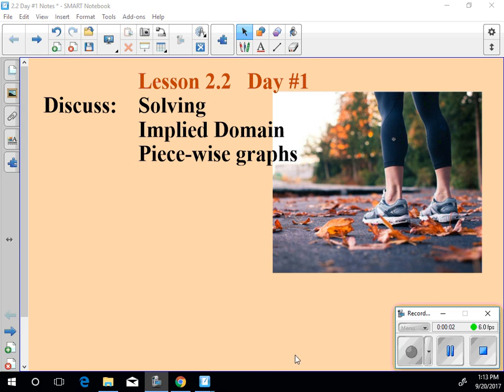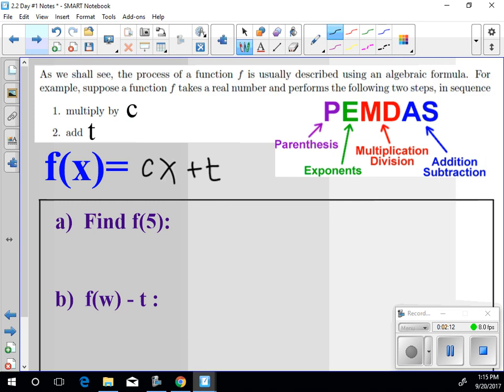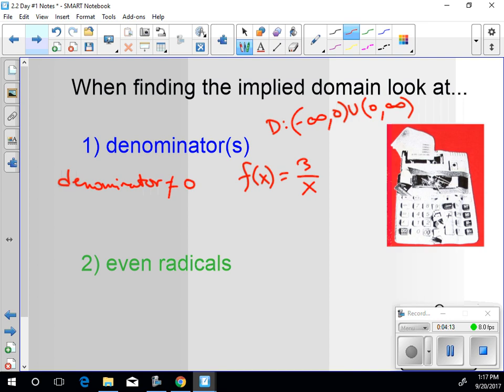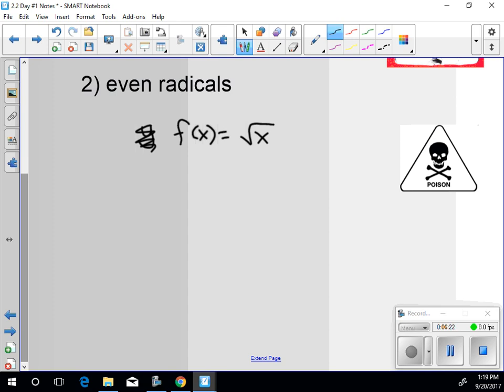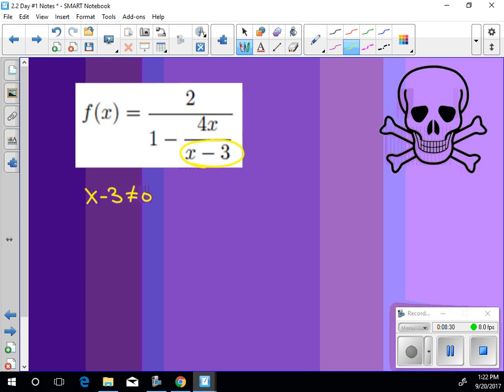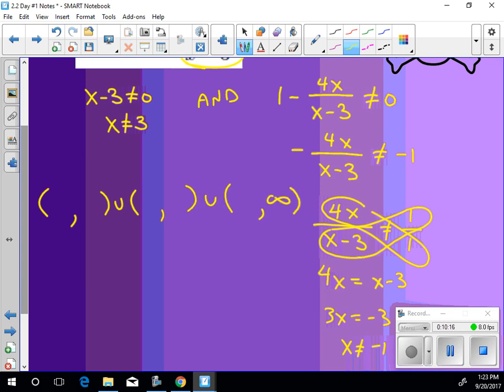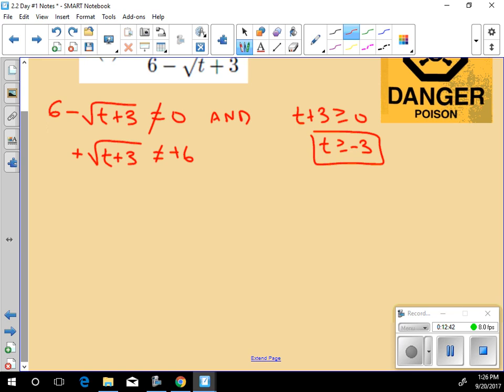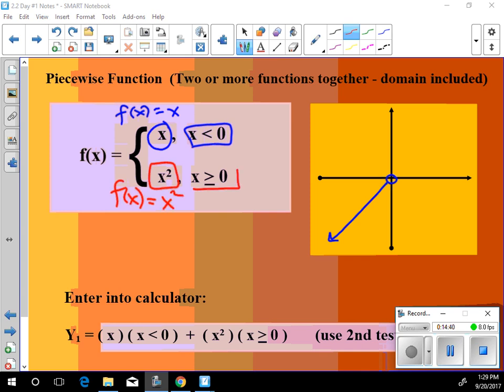(HPC) 2.2 Day #1 Notes (Implied Domain and Piecewise Functions)